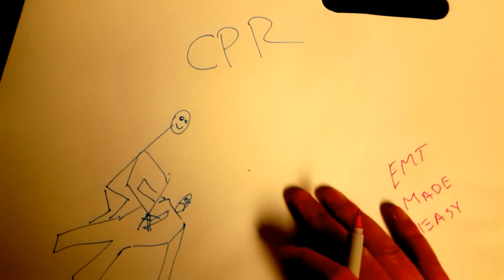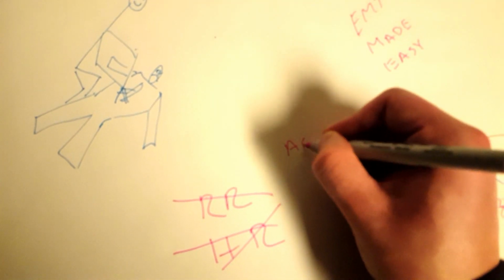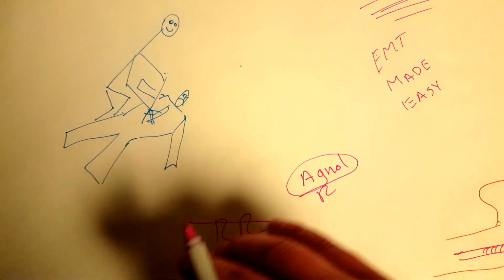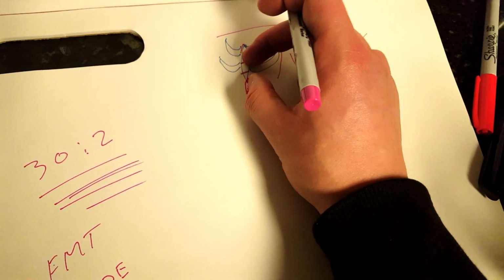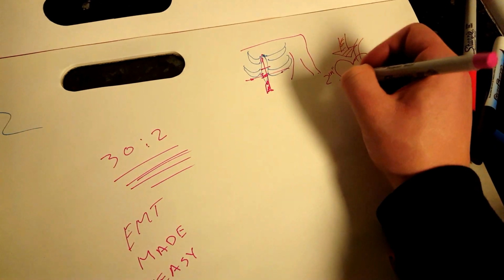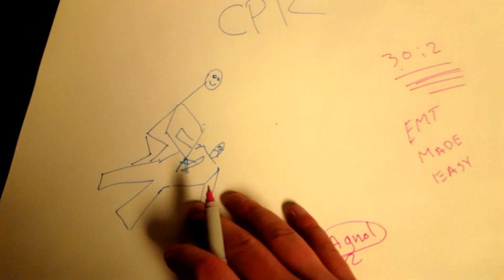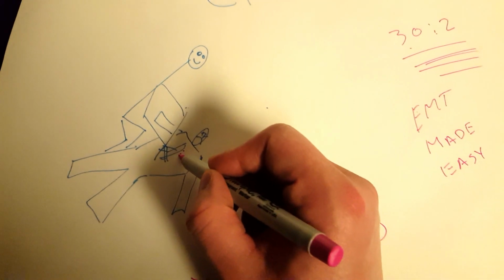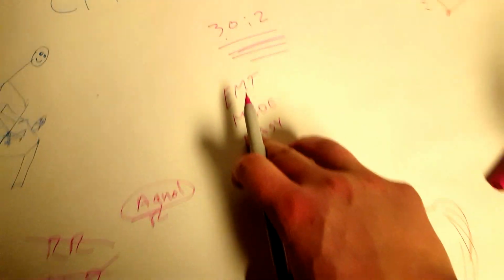EMT CPR Quick Essentials / EMT MADE EASY